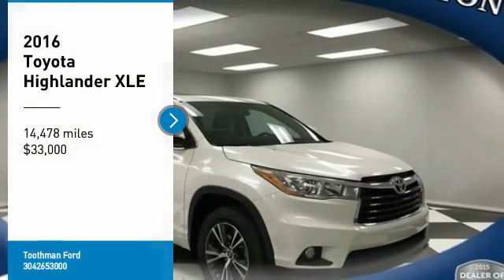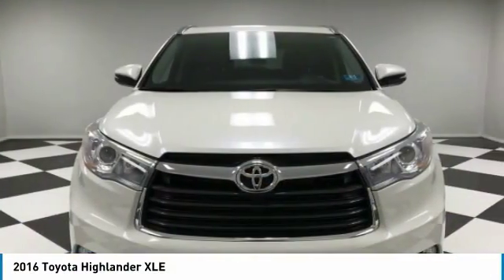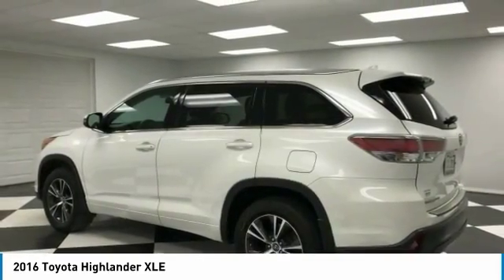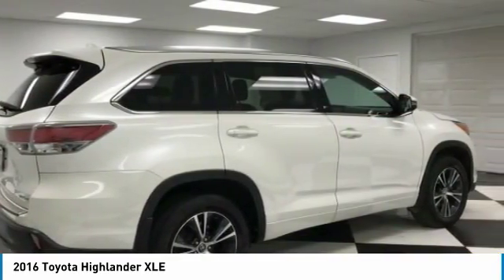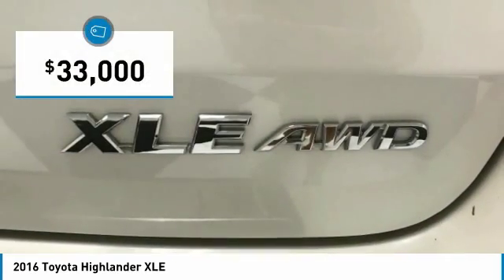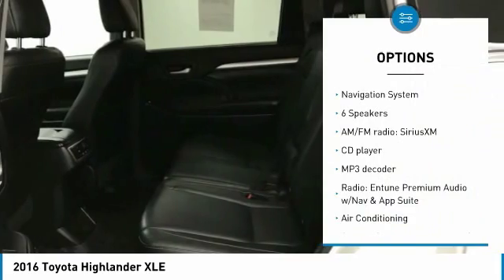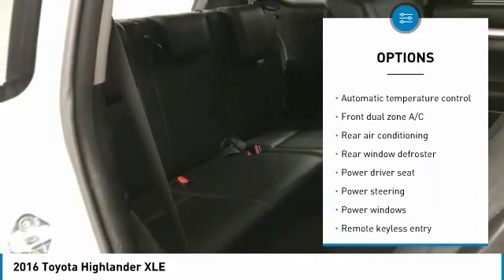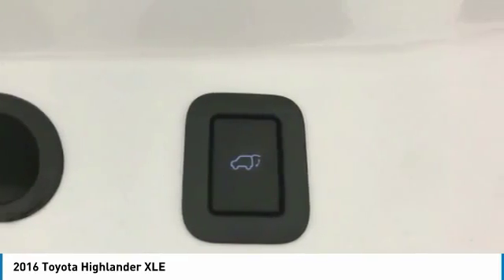2016 Toyota Highlander A6017A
2016 TOYOTA HIGHLANDER Grafton, WV
Stock# A6017A

NAVIGATION!, ALL WHEEL DRIVE!, LEATHER!, HEATED SEATS!, ONE OWNER!, THIRD ROW SEATING!, REARVIEW CAMERA!, BLUETOOTH CONNECTIVITY!, FACTORY MOONROOF!, CRUISE CONTROL!, CLEAN AUTOCHECK VEHICLE HISTORY REPORT.

Reviews:

* Refined interior appointments; quiet, compliant ride; smooth and strong V6 engine; seating for up to eight, functional cabin design. Source: Edmunds